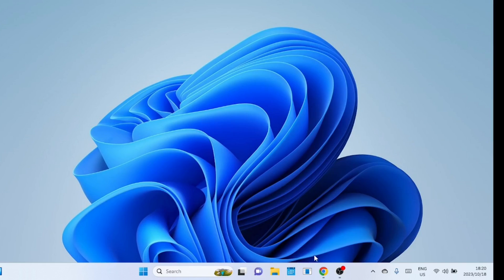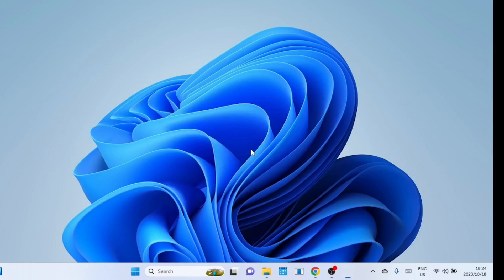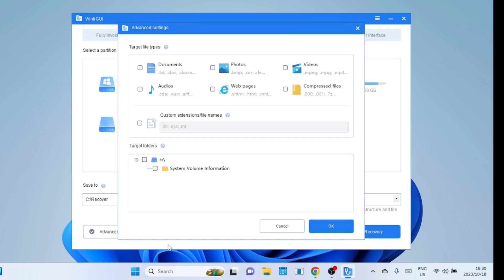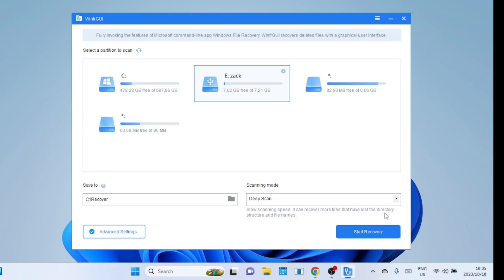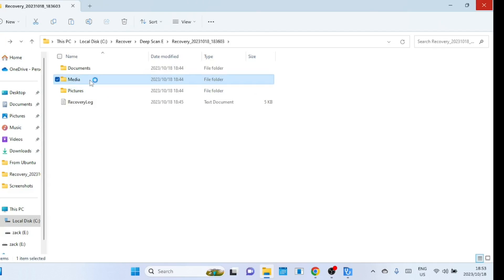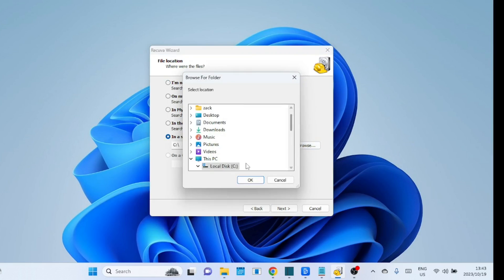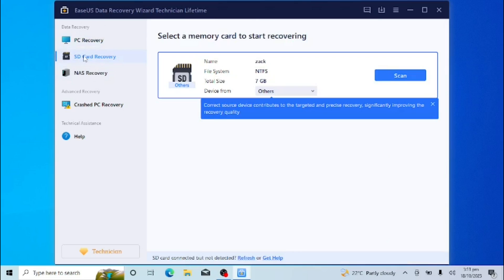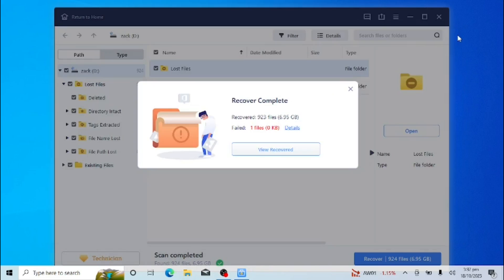FREE Data Recovery Software To Recover Permanently Deleted Files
Today, we have an incredibly valuable topic to discuss - how to recover permanently deleted files for free. Whether it's important documents, precious photos, or crucial work files, losing them can be aDownload nightmare. But don't worry, I've got you covered with some powerful free data recovery software.